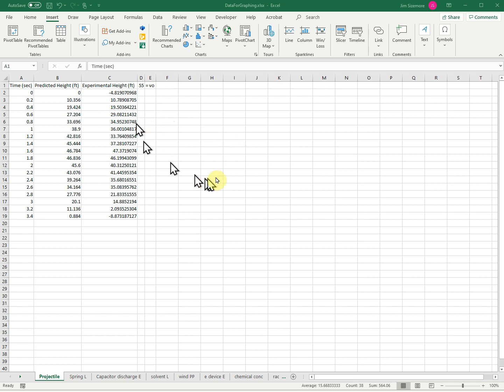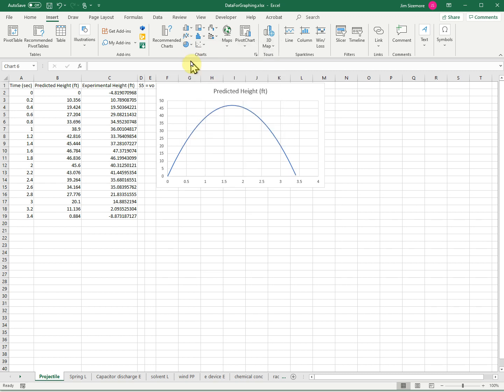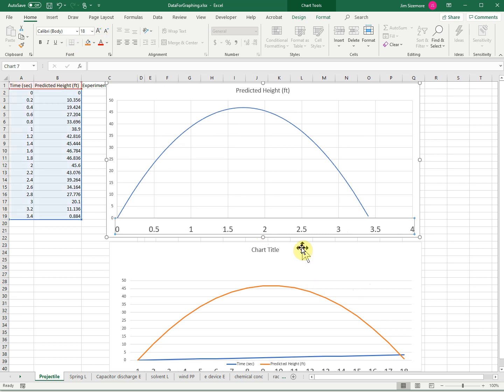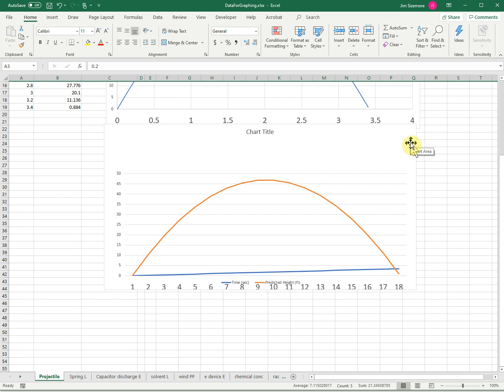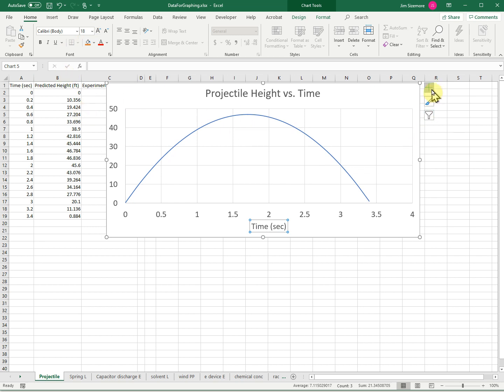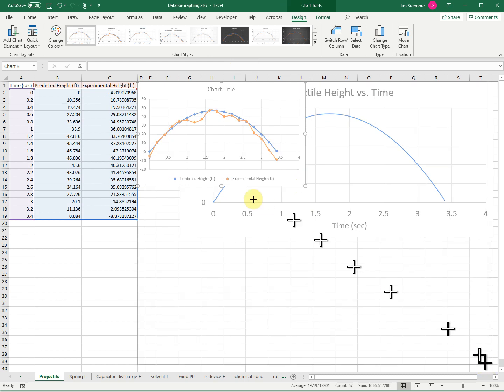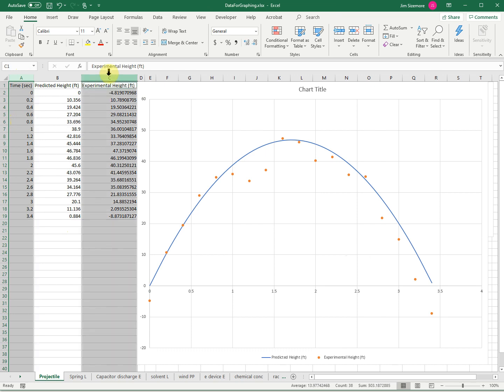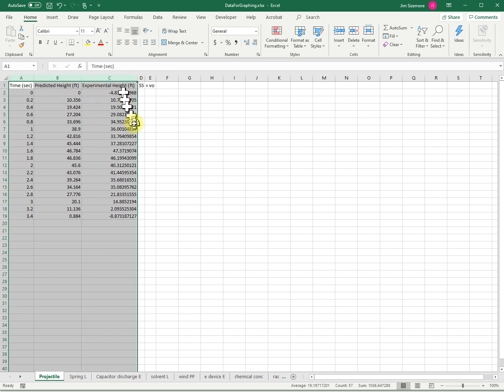ECE102 C05 Graphing Part 01